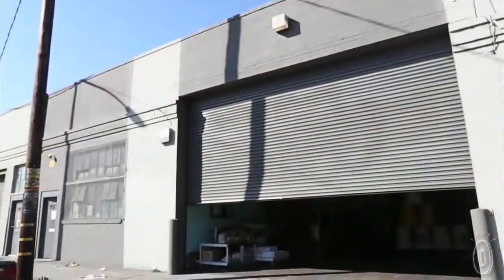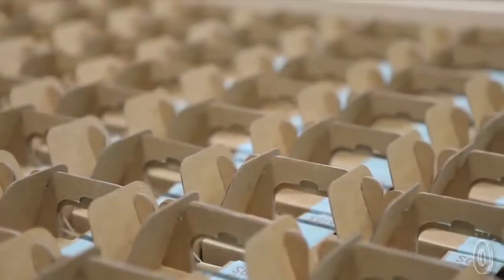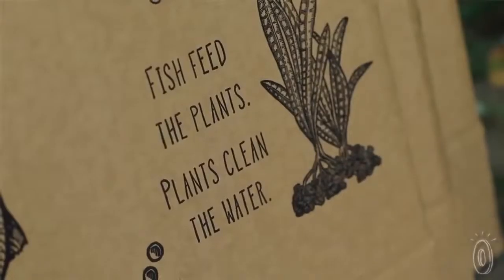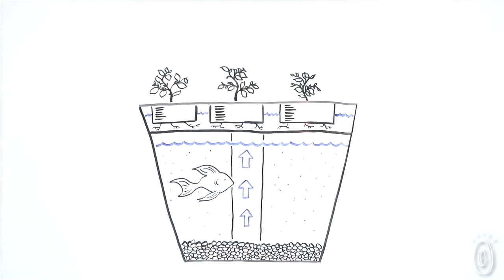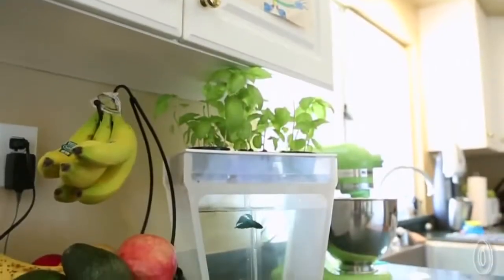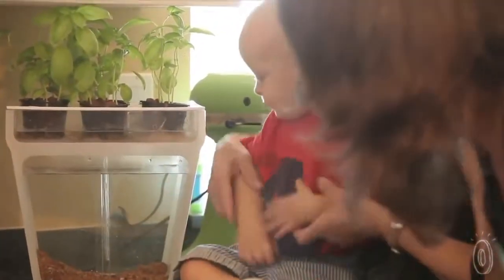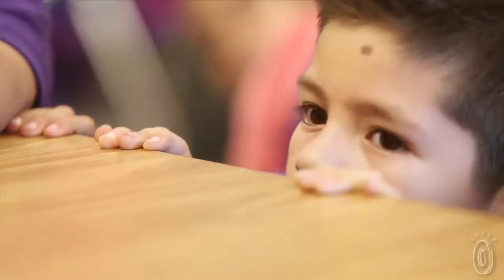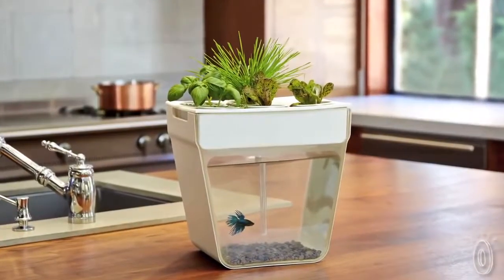Aquagarden Akvaryumu Kurulumu 2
ilginç hediyeler, ilginç ürünler, acayip şeyler, eğitici oyuncaklar, akvaryum, aquaponik, ekolojik, aquagarden, aquafarm, waterfarm, kurulum